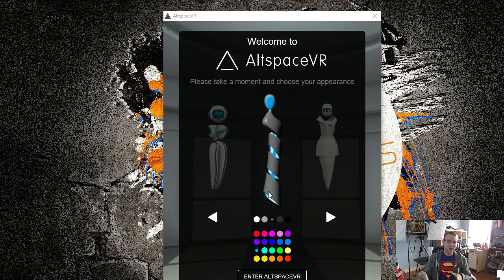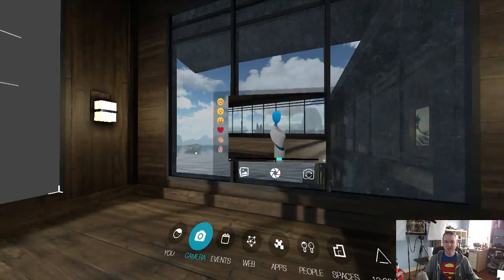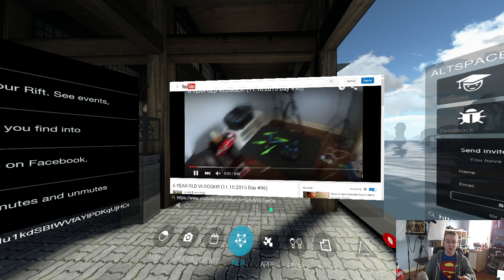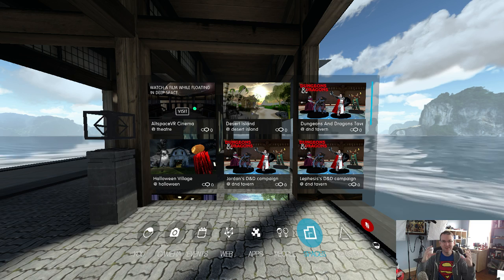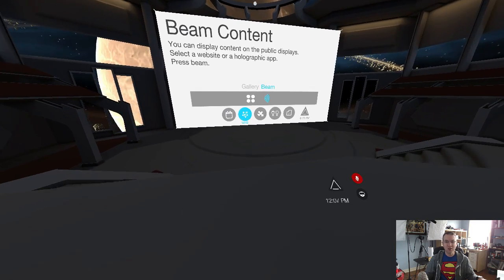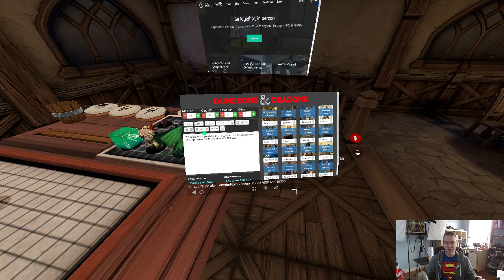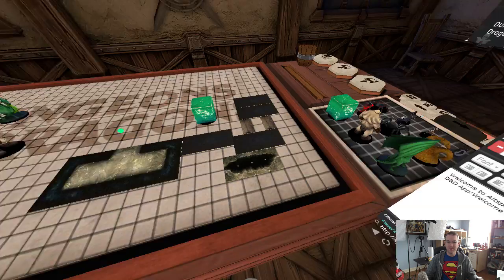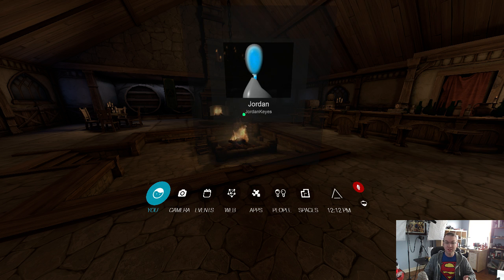Playing Dungeons and Dragons in Virtual Reality with AltSpaceVR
(my username is JordanKeyes, so follow me on there if you want!)

My Video Gear